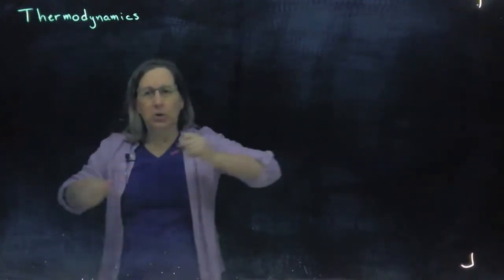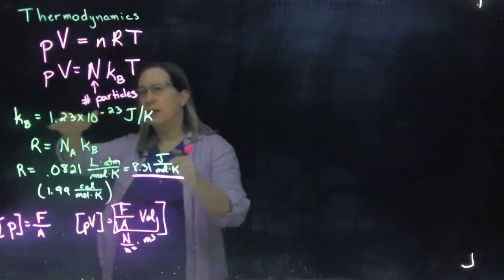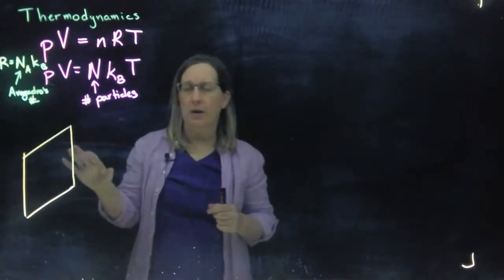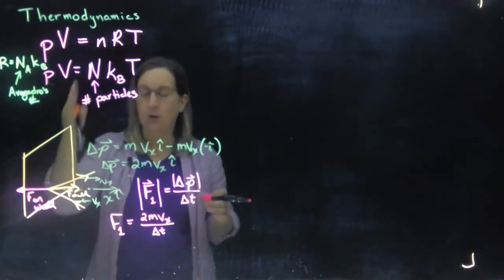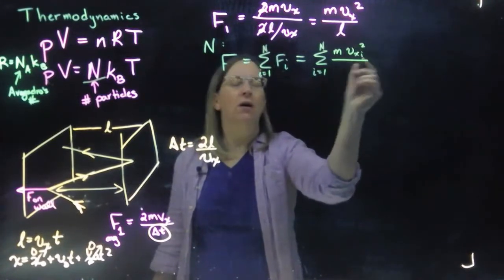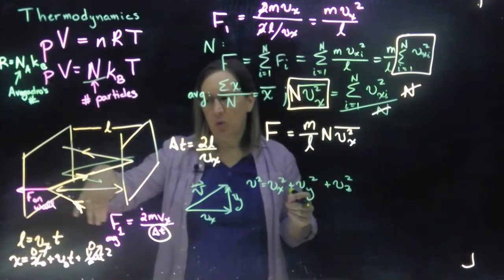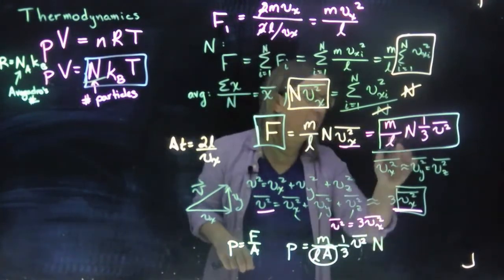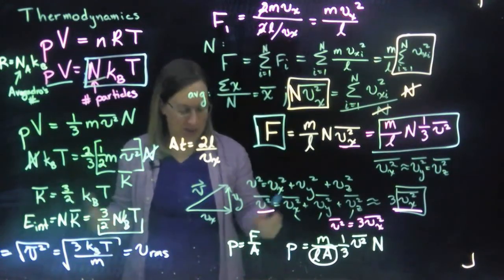Thermodynamics 5: Kinetic theory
Ideal gas law. Kinetic theory of gases. rms speed. OpenStax 2.1-2.2.
CORRECTION: Boltzmann constant (kB) is equal to 1.28 x10^(-23) J/K. The value in the video is incorrect.